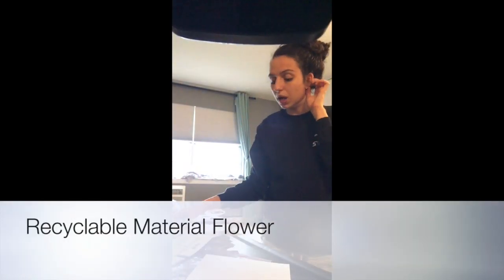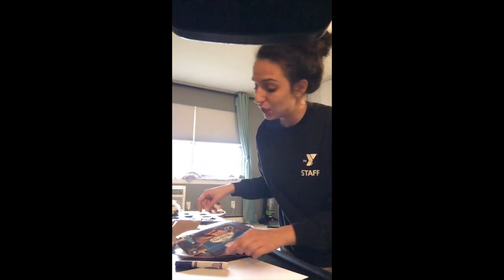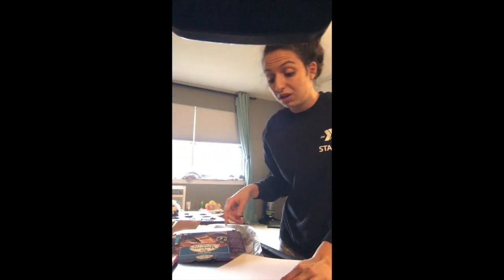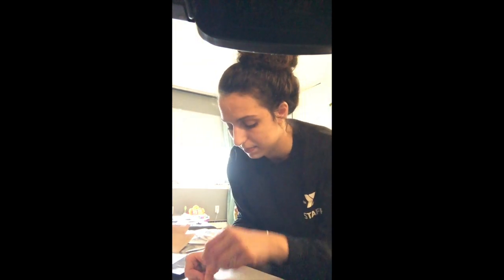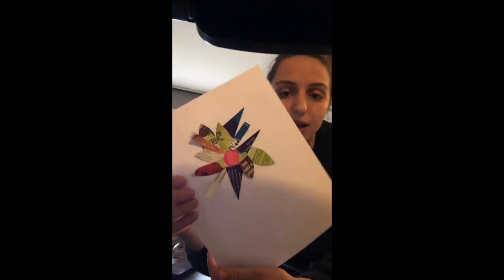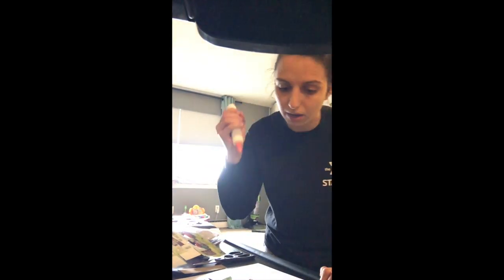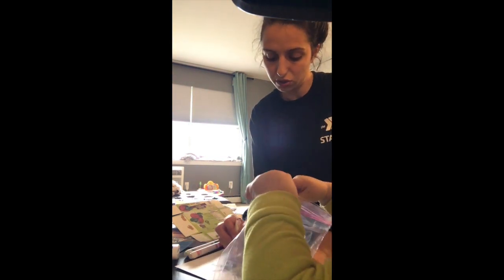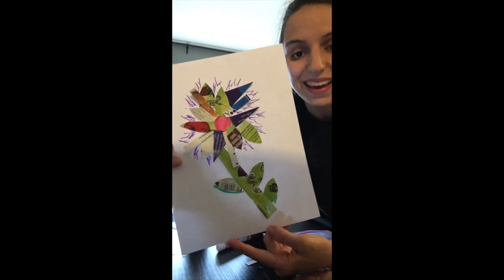Recycled items project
This is the first project I did where I narrated through the whole thing. I think I like the time-lapse ones better!